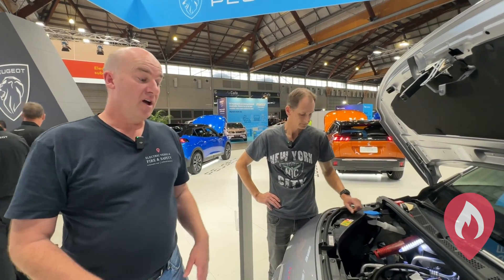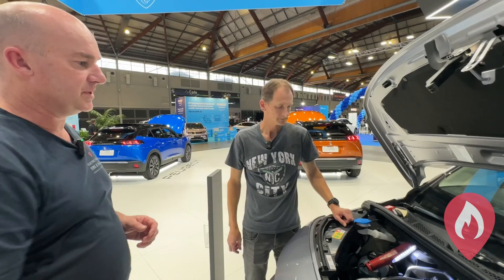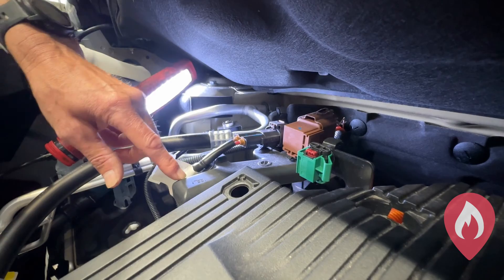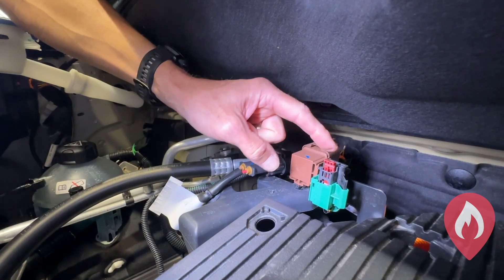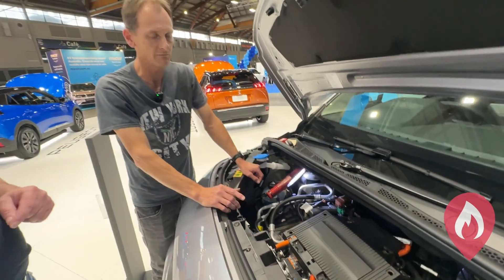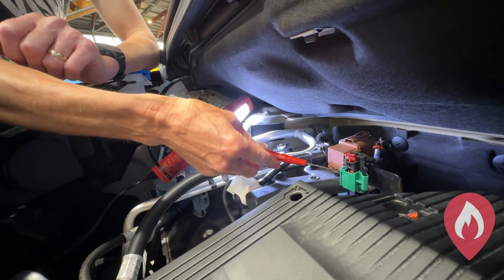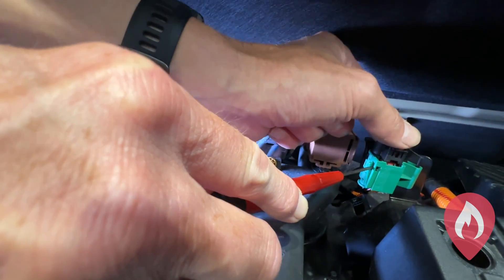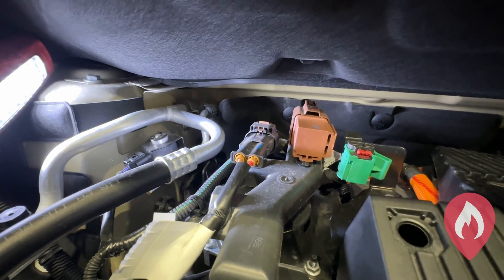Isolate Electric Vehicle HV Systems - Green Pull Plug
Many electric vehicle manufacturers are using a green 'pull plug' as a safe way for emergency responders to isolate high voltage systems.

If an EV has been involved in a collision, this low voltage method will open contractors to the lithium-ion battery pack & drain all power down to the battery, making it safer for responders to work around the vehicle.

In this video our friends at Peugeot Australia show how to use the GREEN PULL PLUG LOW VOLTAGE ISOLATION METHOD to make EVs safer.

Train with us! We run regular Live Online Training sessions for emergency responders that you can join from anywhere in the world, on any device! to register for the next session.

IMPORTANT:
EVs are inherently safe & EV battery fires are very rare.